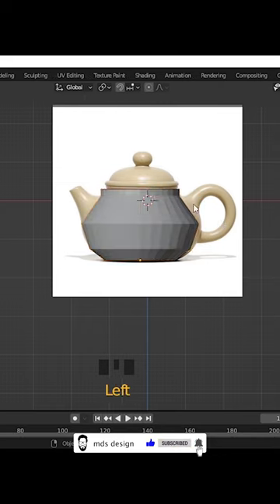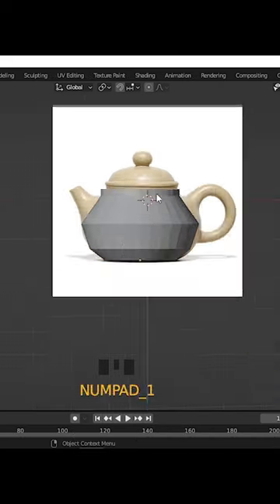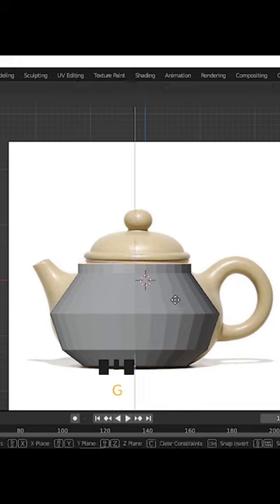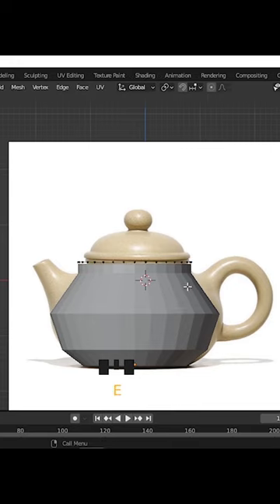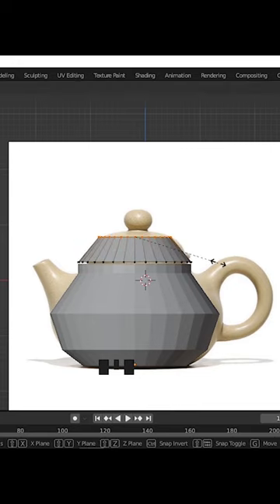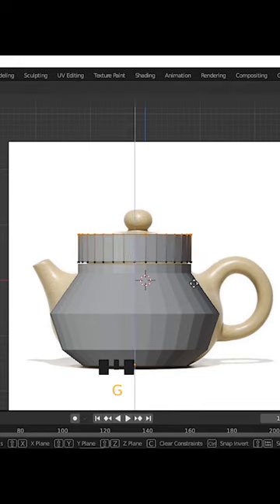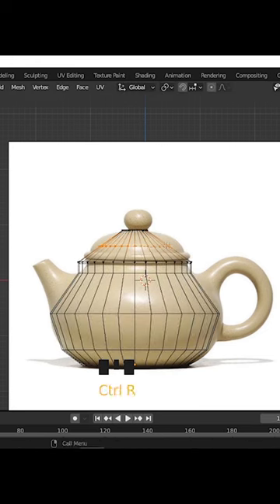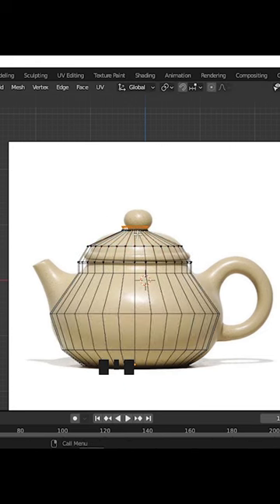3D Teapot Modeling In blender part-01-mds design ☕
3D Teapot Modeling In blender part-01-mds design ☕

Hello! 3D World People. I hope you are doing well with Blender.
This low poly teapot are really easy to modeling.i hope you try this modeling with mds design.thank you.

Handle: @mdsdesignOFFICIAL